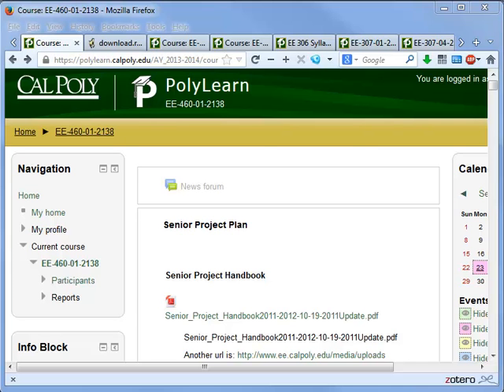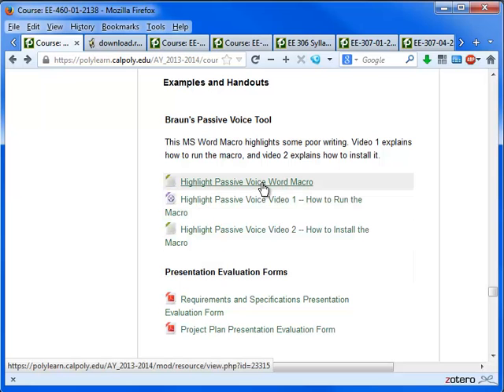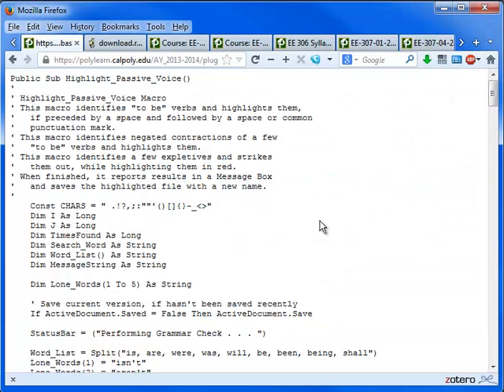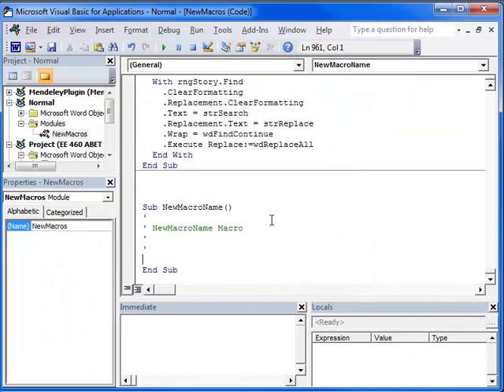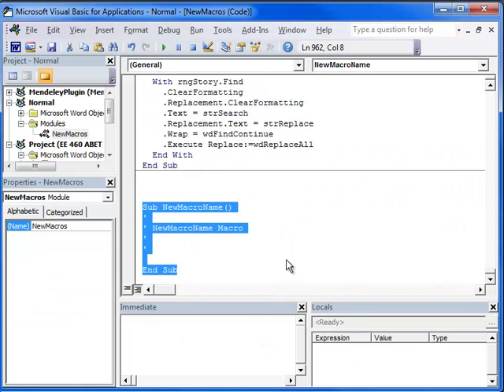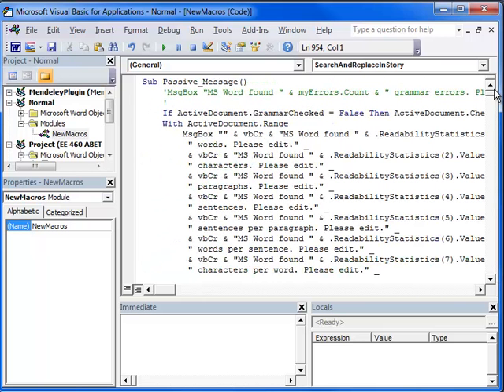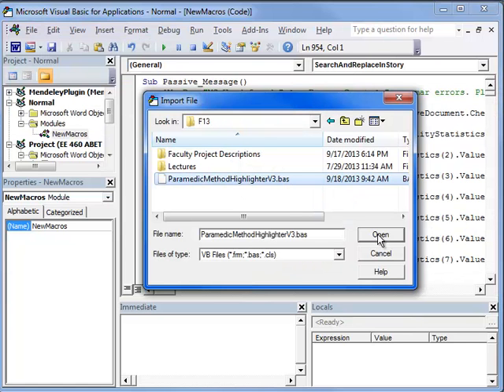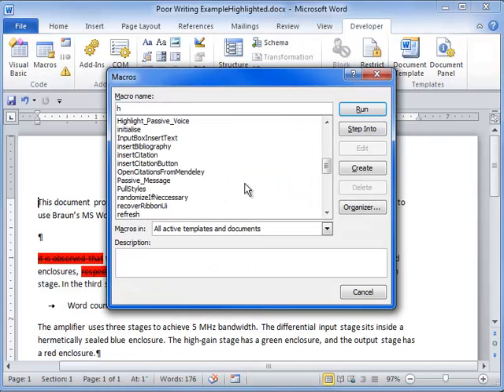Highlight Passive Voice Install Macro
This video describes how to install a MS Word macro designed to highlight weak verbs, prepositions, and slow starts. The macro assists users to apply Richard Lanham's Paramedic Method to improve their writing. The macro appears online at: